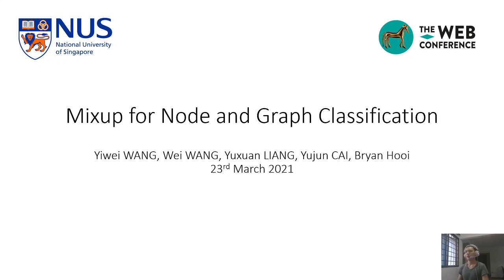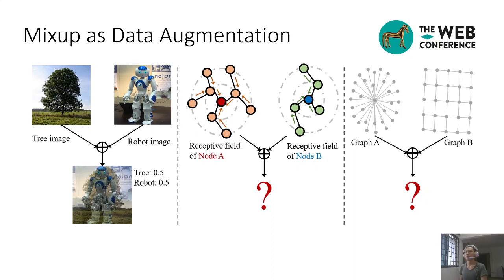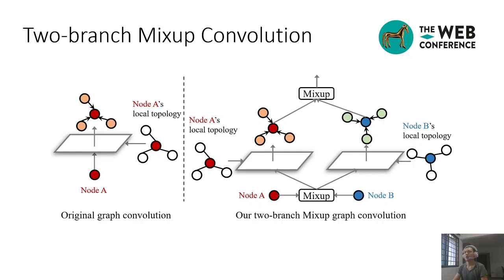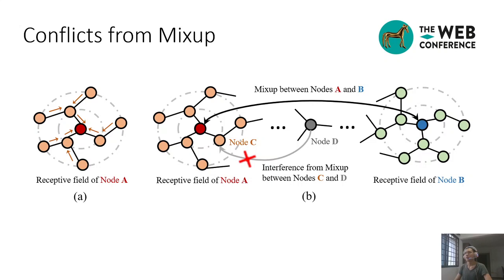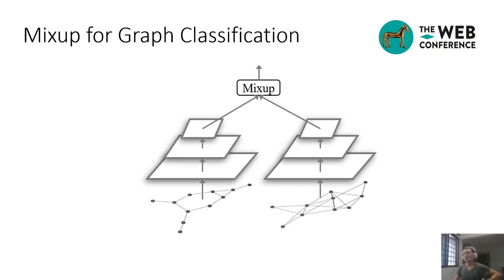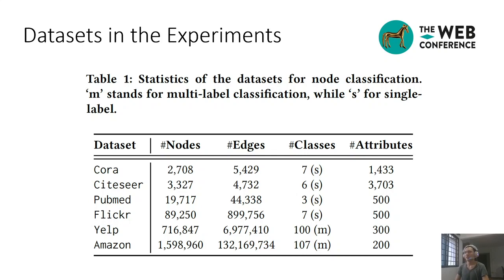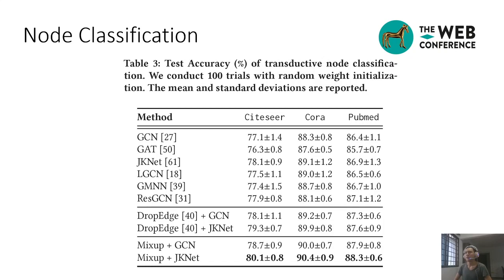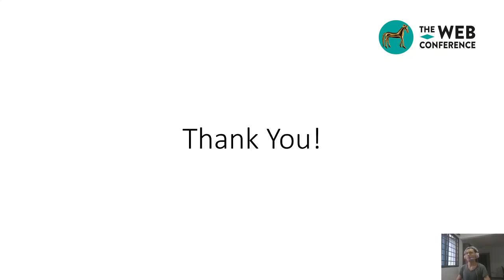Mixup for Node and Graph Classification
Authors: Yiwei Wang (National University of Singapore), Wei Wang (National University of Singapore), Yuxuan Liang (National University of Singapore), Yujun Cai (Nanyang Technological University) and Bryan Hooi (National University of Singapore).